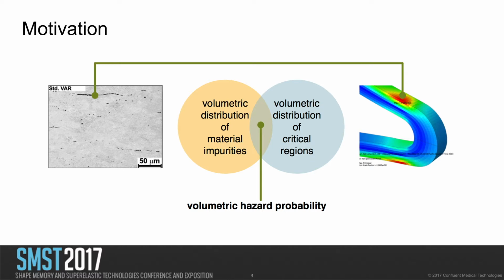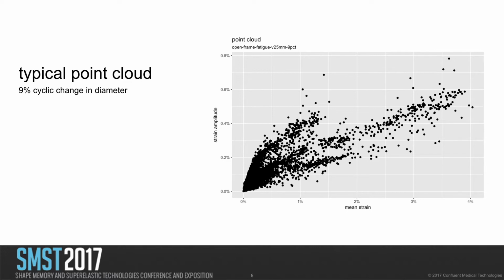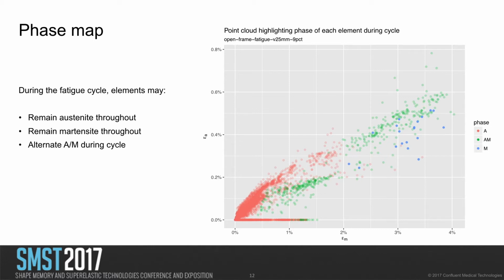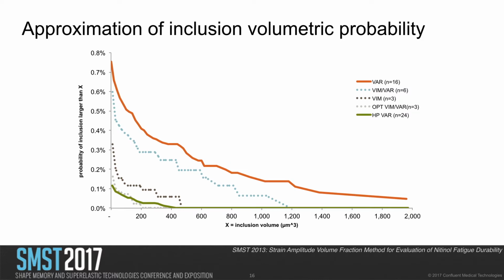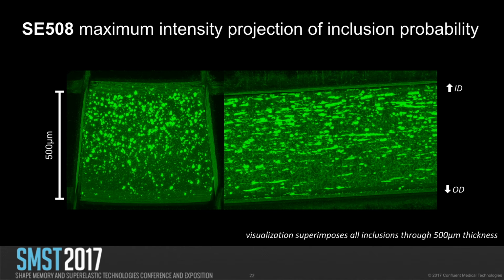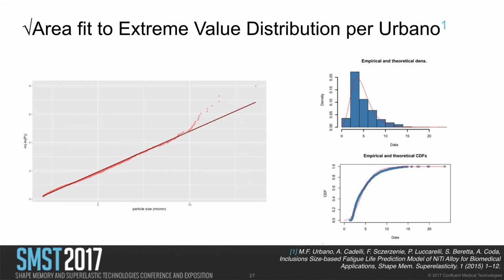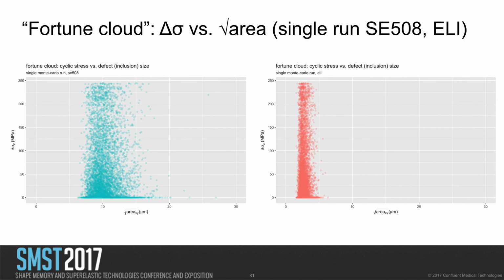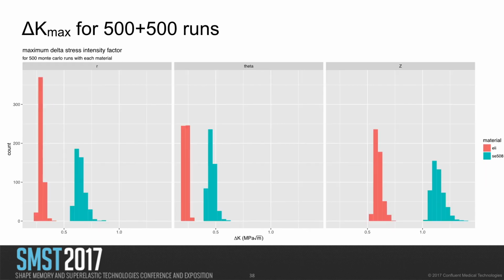Volume weighted probabilistic methods for nitinol lifetime prediction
SMST 2017 talk presented by Craig Bonsignore, and coauthored by Ali Shamimi and Karthikeyan Senthilnathan. Find more detail, including related source materials and methods, at the Nitinol Design Concepts website and GitHub repository. PDFs of this and other Confluent SMST talks can be found in our Reference Library at nitinol.com. To download this presentation,